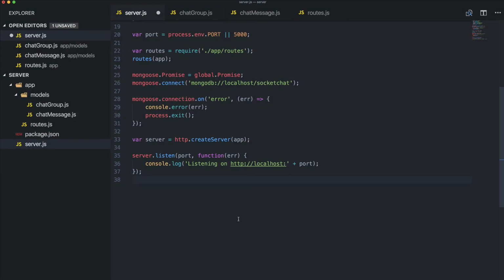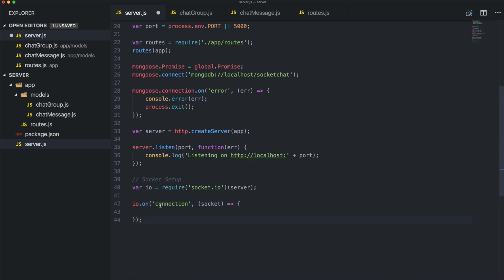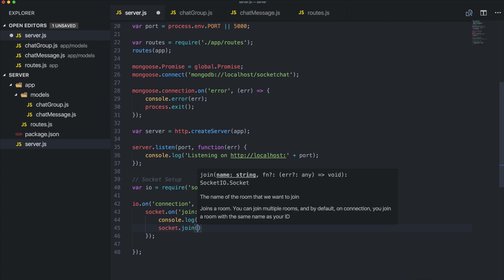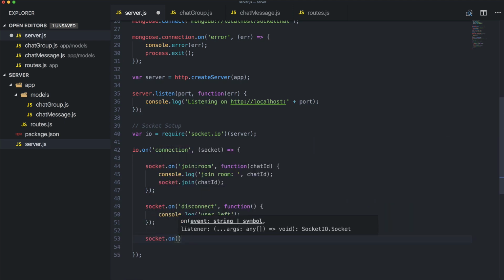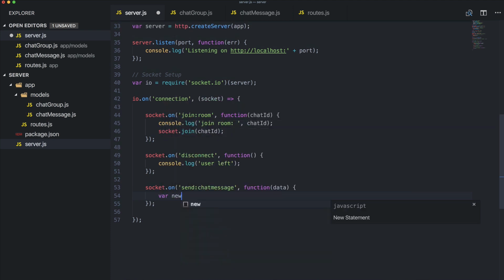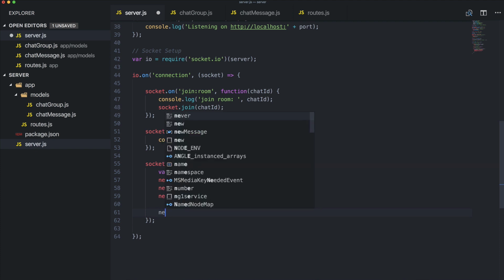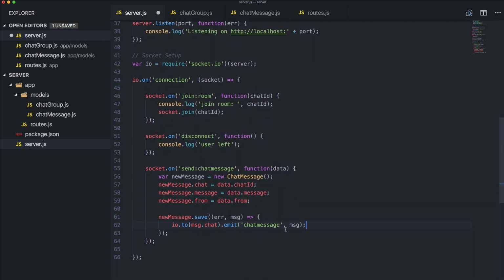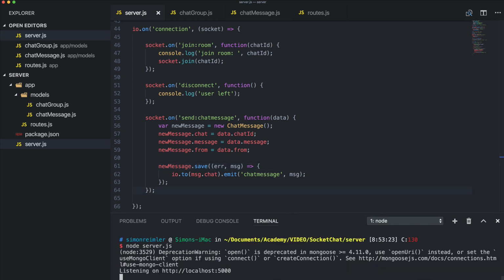Ionic Realtime Apps using Socket.io part 4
Using Socket inside the Node Server
Ionic Academy - Starter guide to create Realtime Apps using ionic famework and socket.io